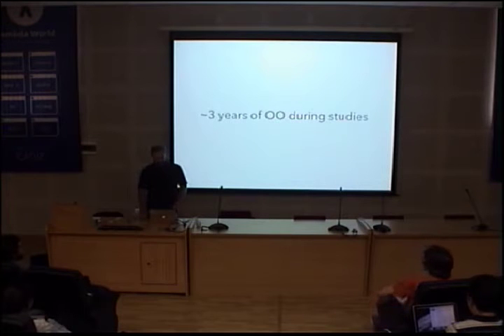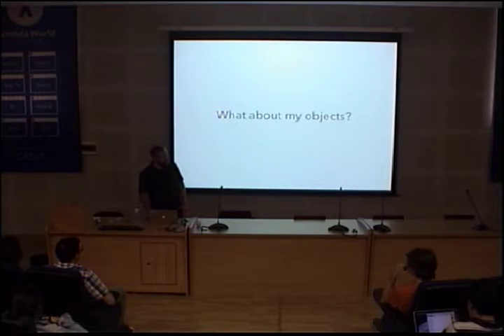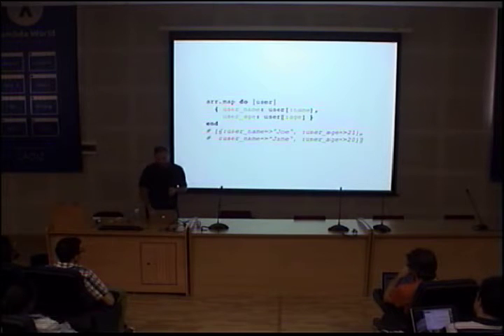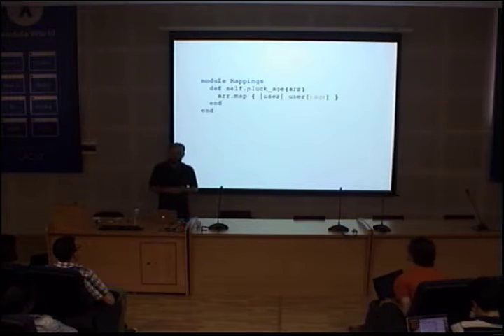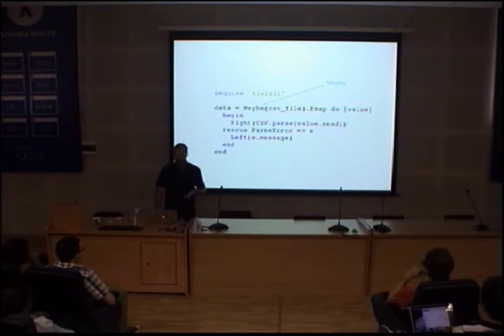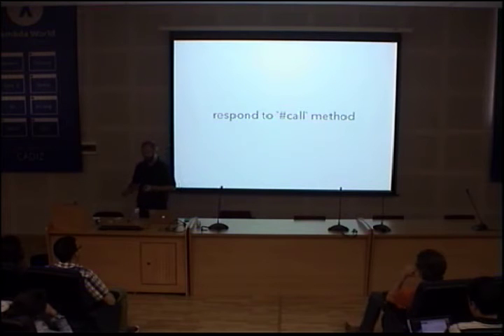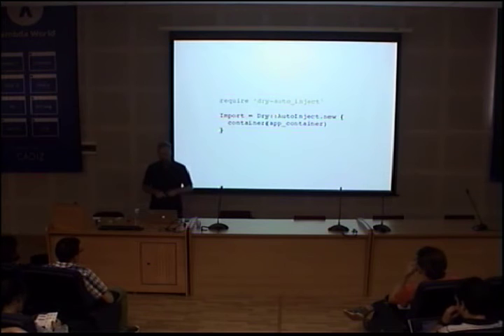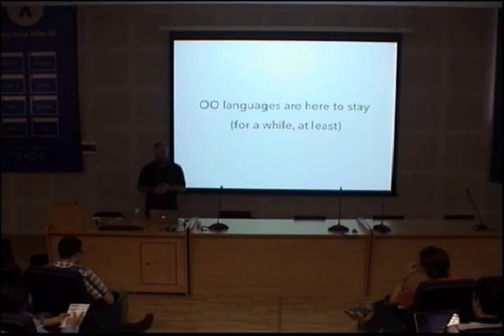Taking inspiration from the functional world - Piotr Solnica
No matter how crazy this may sound, taking inspiration from the functional world when programming in an OO language like Ruby turns out to be a good idea. In this talk we’re going to look at various functional ideas implemented in Ruby and see how they can improve and simplify our code, making it easier to grow and maintain applications.